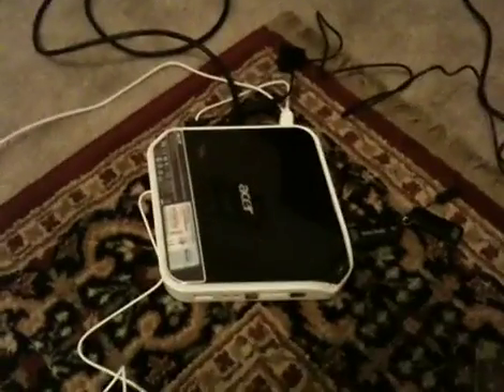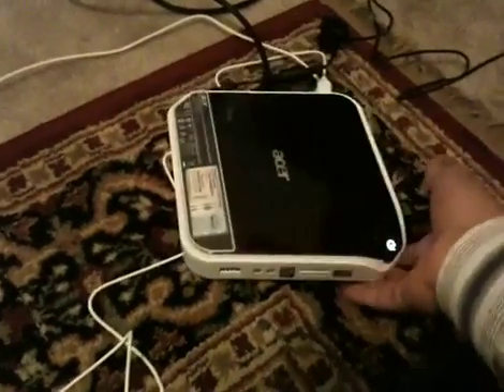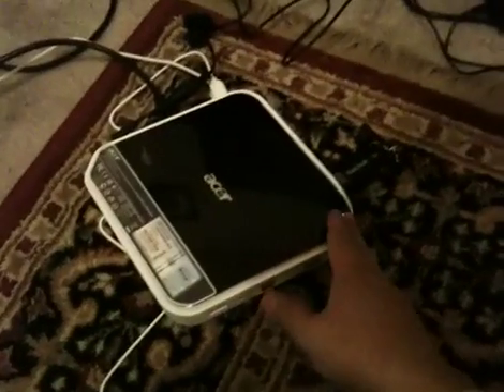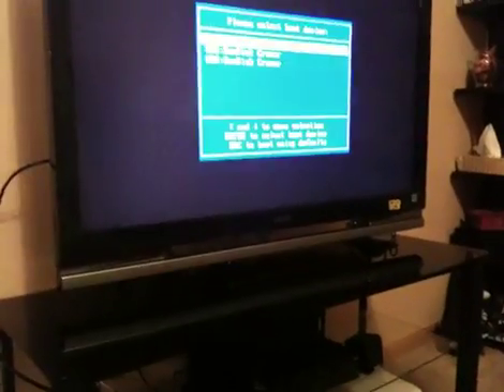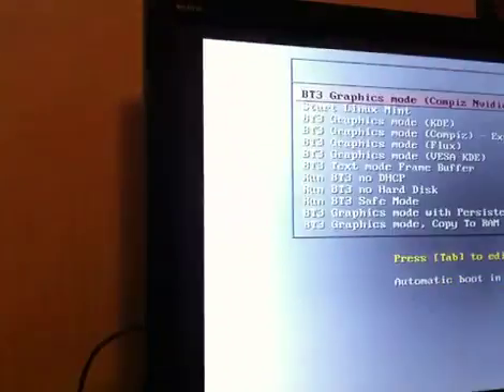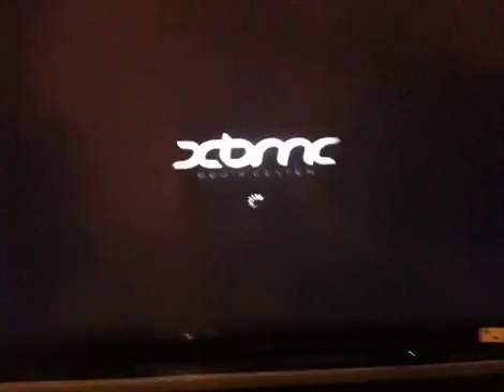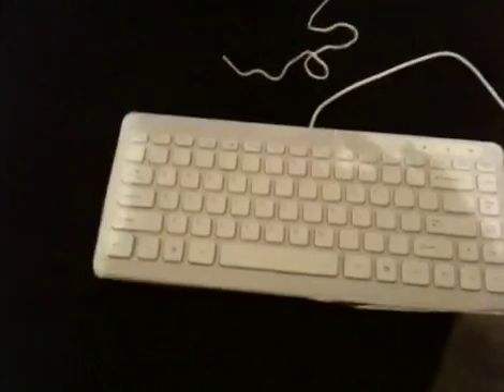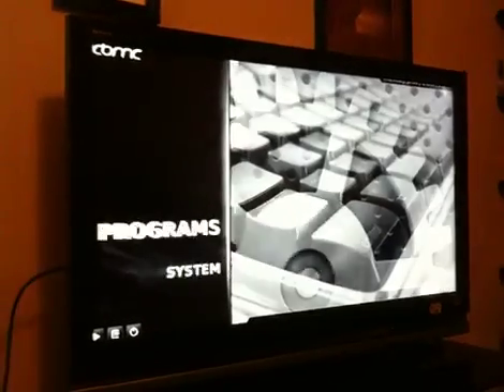Acer Aspire Revo XBMC Live Demo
Fist time booting my Revo AR1600 1GB of ram.
Awesome machine for the best media center out there.
Love Open source